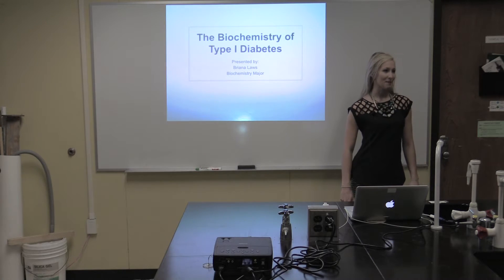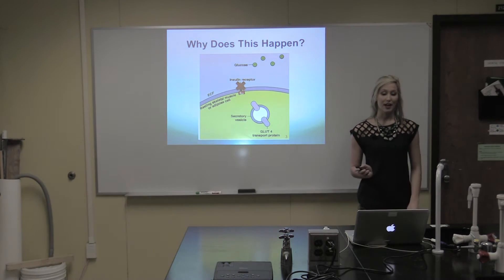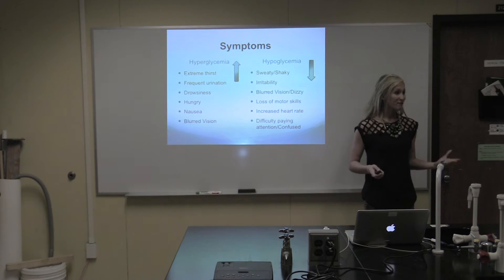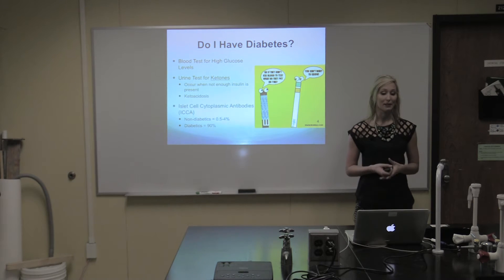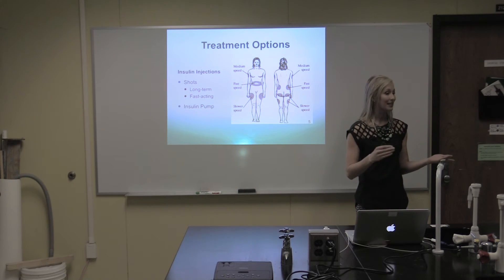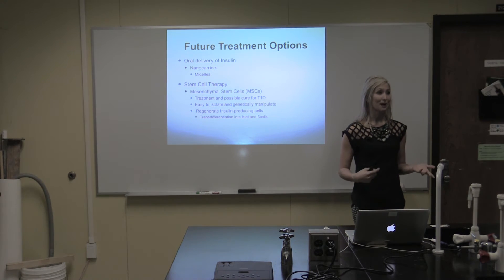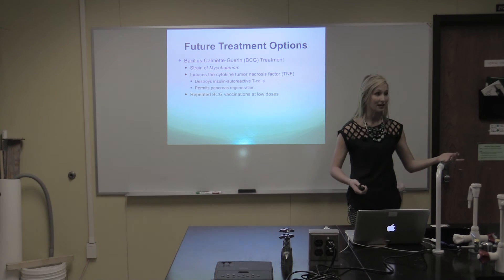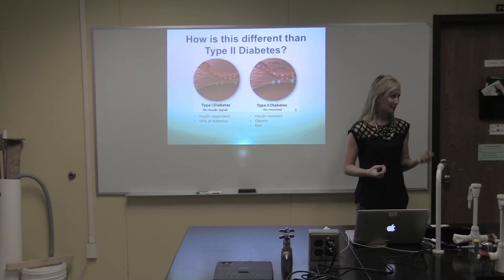2015 Biochemistry of Disease Presentation Winner- Morning Lab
Briana Laws presented on "Diabetes type I"